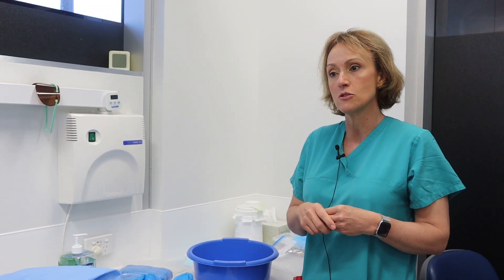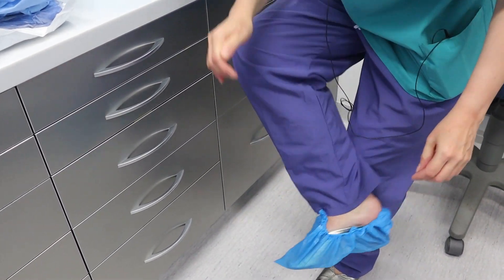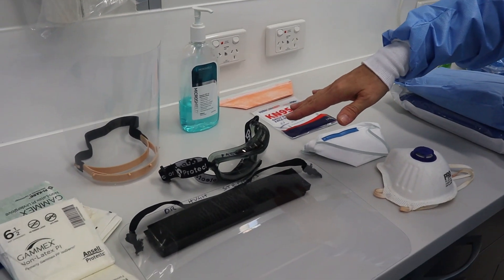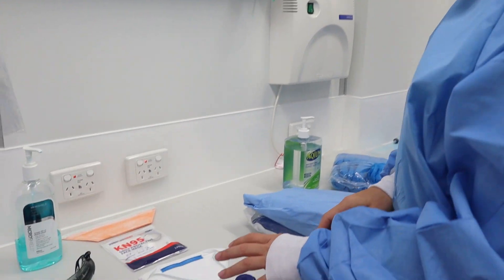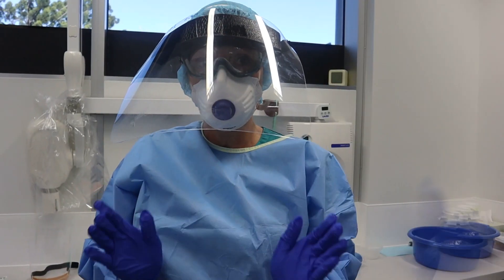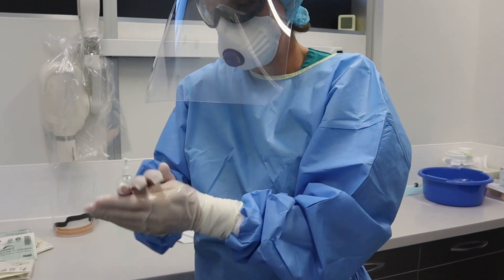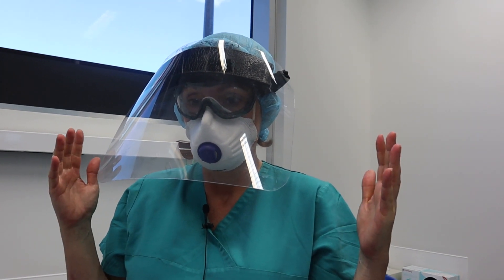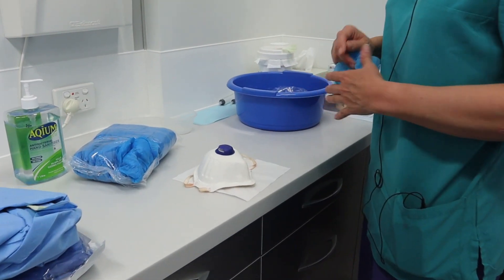Donning and Doffing PPE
Dr Olivia Page explains Donning & Doffing of PPE.